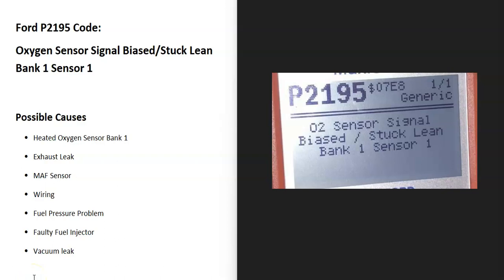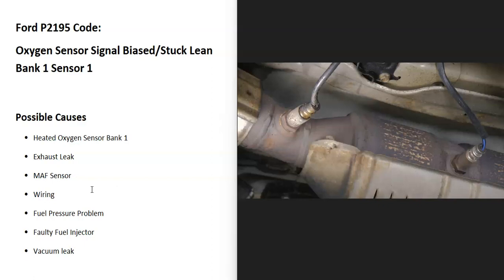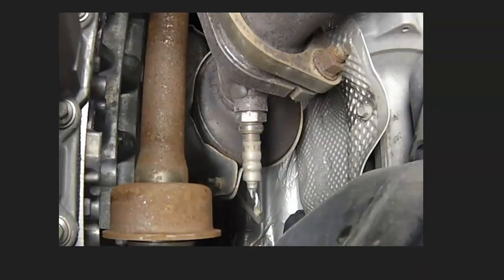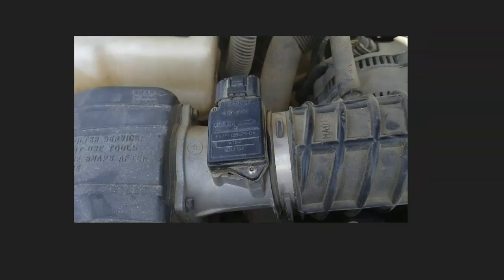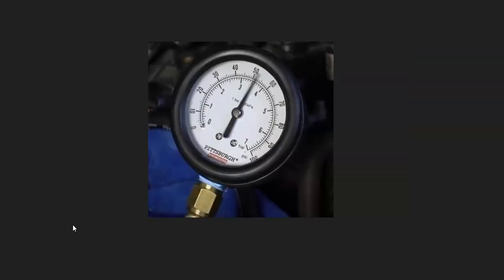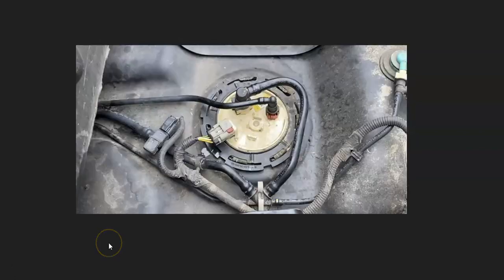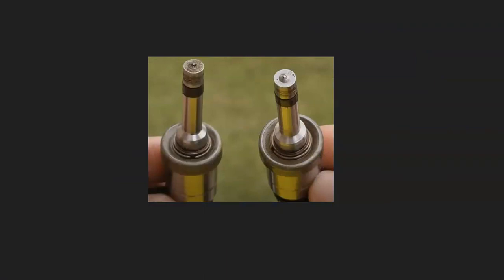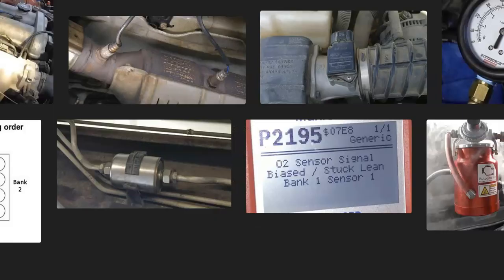Causes and Fixes Ford P2195 Code: Oxygen Sensor Signal Biased/Stuck Lean Bank 1 Sensor 1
How to fix a Ford P2195 engine code: Oxygen Sensor Signal Biased/Stuck Lean Bank 1 Sensor 1

Possible Causes
MAF Sensor
Heated Oxygen Sensor Bank 1
Wiring
Fuel Pressure Problem
Faulty Fuel Injector
Vacuum leak

By using the information in the video user assumes all risk of use.